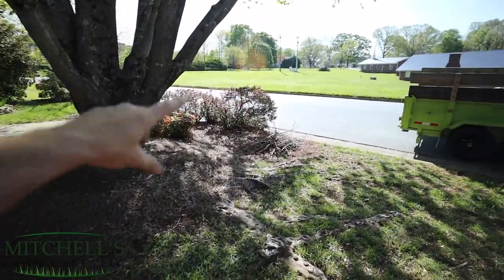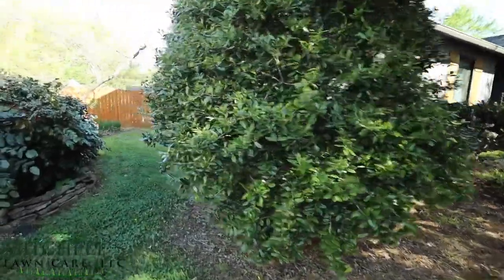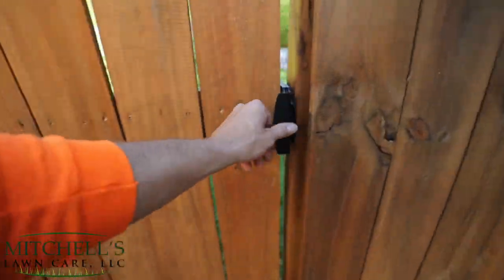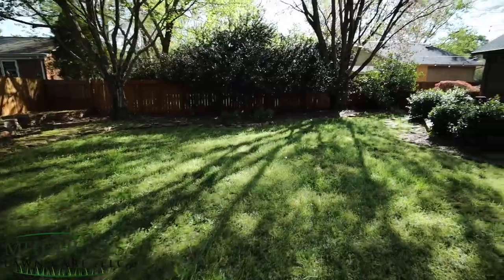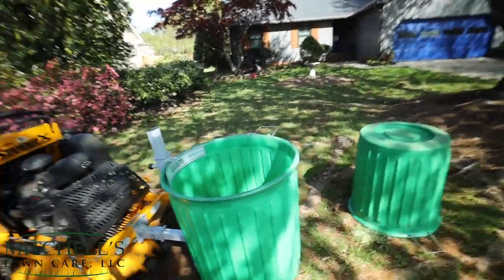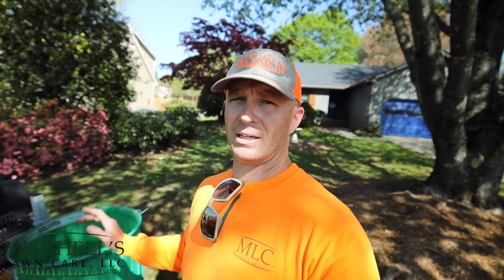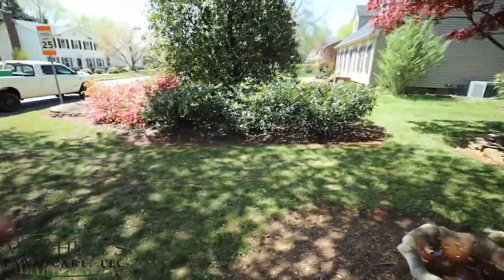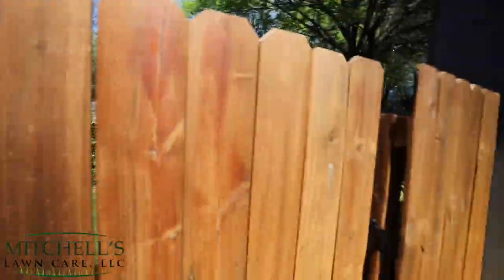Landscaping makeover - Part 1 [Solo hedge trimming & cleanup]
Landscaping makeover - Part 1 [Solo hedge trimming & cleanup].  Join me in this 3 part series as I take this properties landscaping to the next level.  This is just a basic cleanup to include hedge trimming, landscaping bed clean outs, and fresh mulch.  The end result is going to POP!  Hannah will be back for Part 2 !

Dawson Mfg MLC10 $100 off KartMate, $400 off TruckMate, $1000 off Mulch Mate